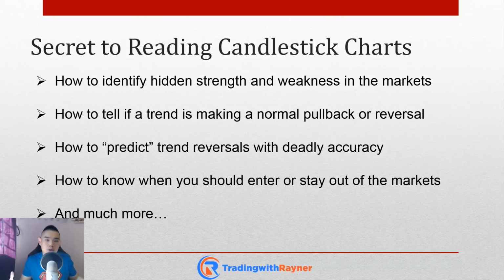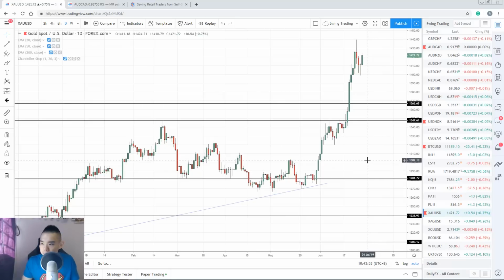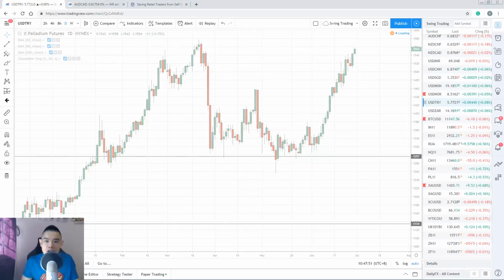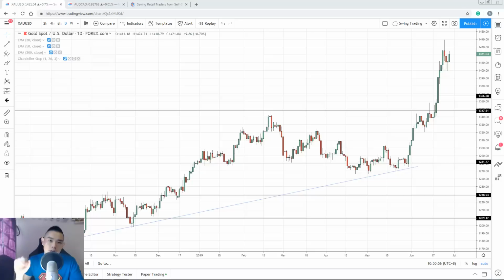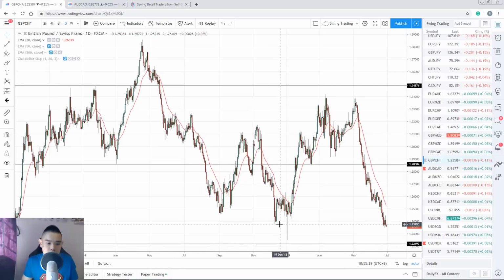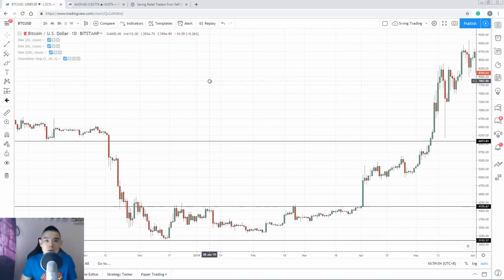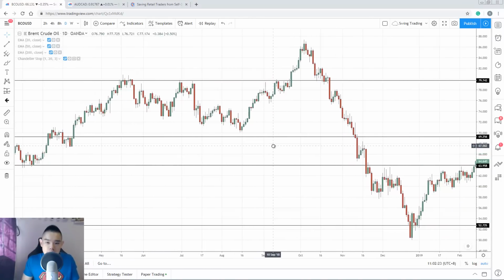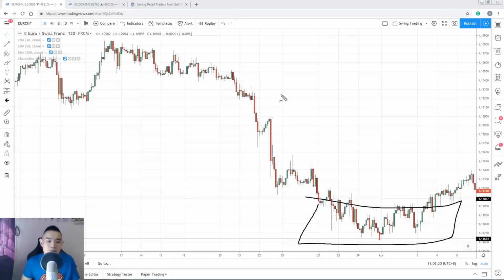The Secrets Of Candlestick Charts That Nobody Tells You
Discover the secret to reading candlestick charts most gurus will never tell you.

Once you've seen the light, you'll never look at candlestick charts the same way again...

** PREMIUM TRAINING **